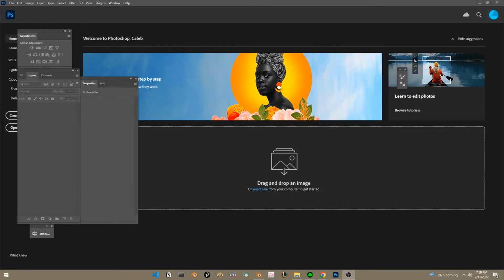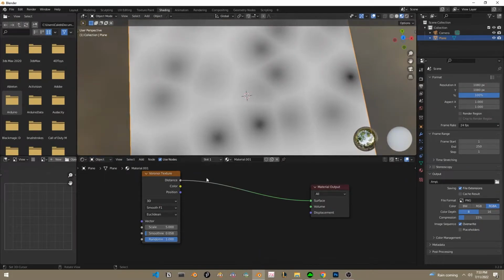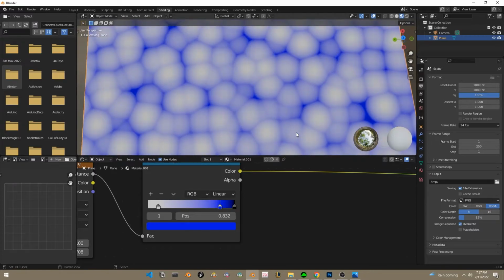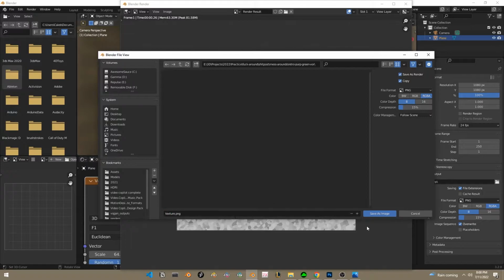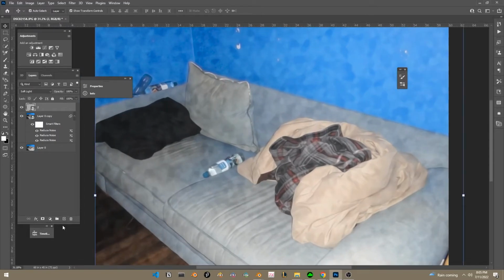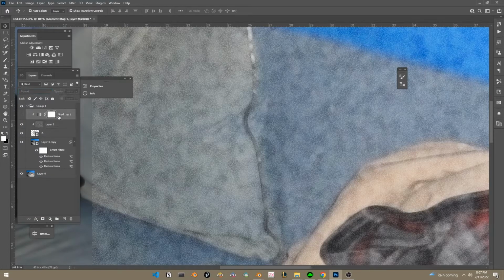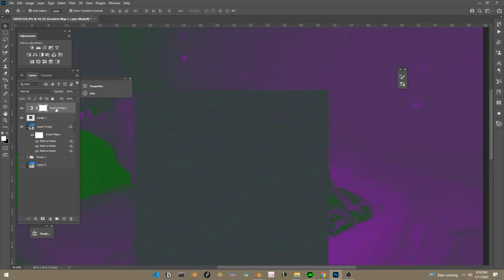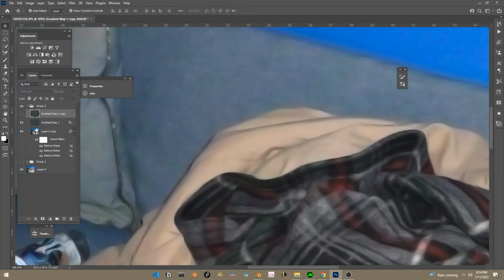Green + Purple Noise Effect using Blender and Photoshop! (Experimental)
I ended up explaining a lot more than I had originally intended, but I think it led to some interesting ideas.